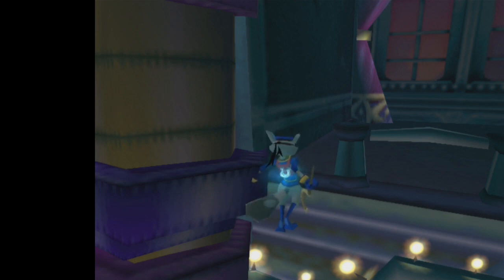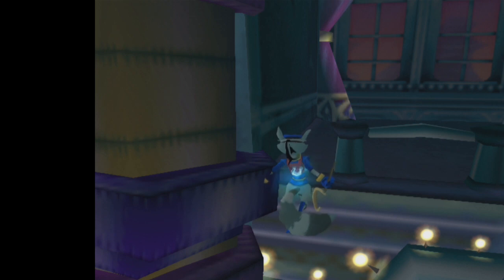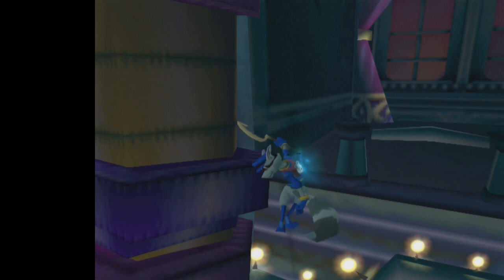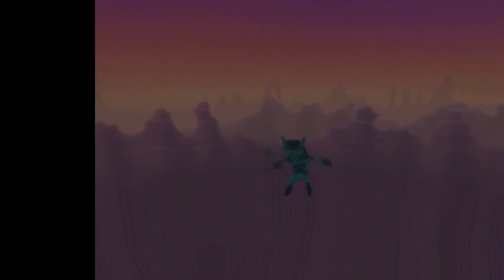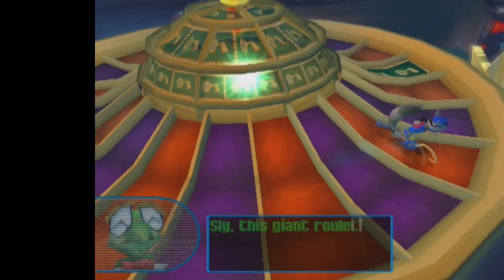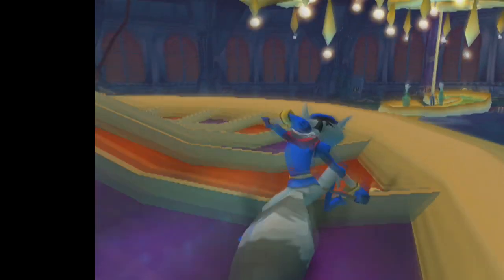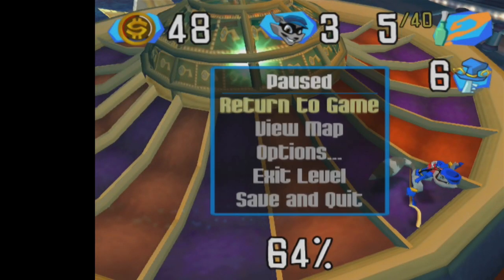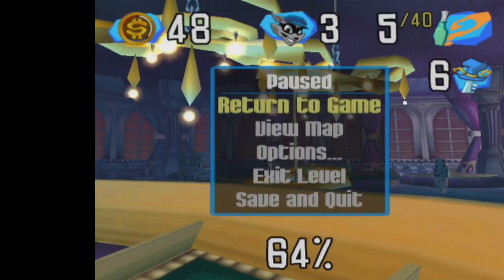Boneyard Void Drown set up-ish